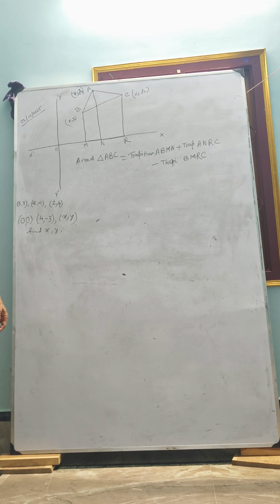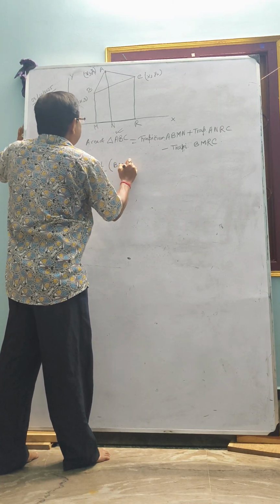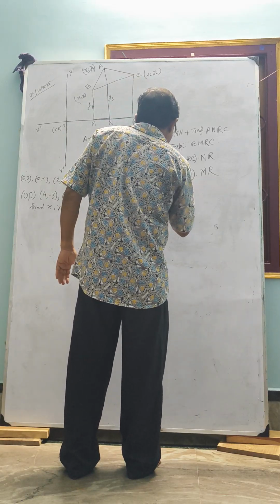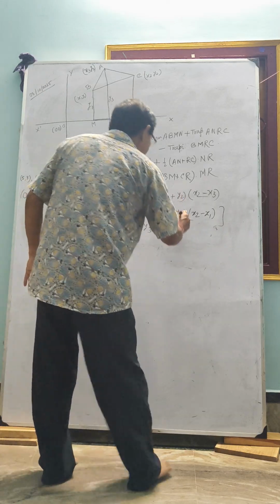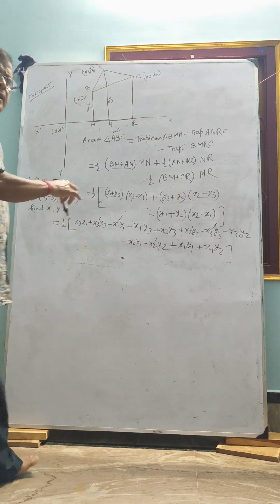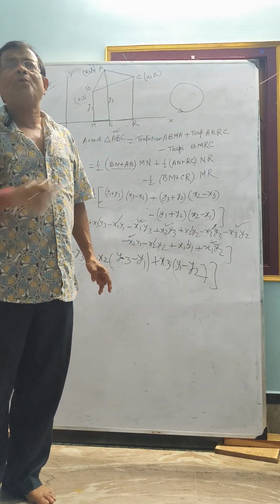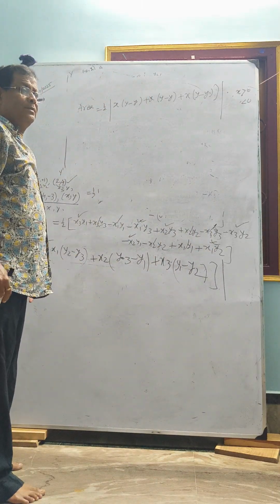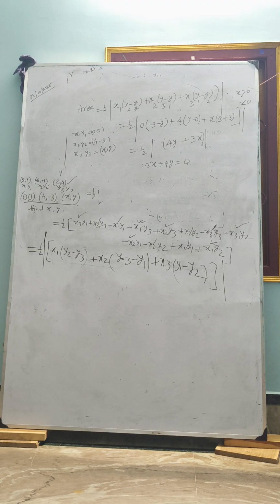October 8, 2025